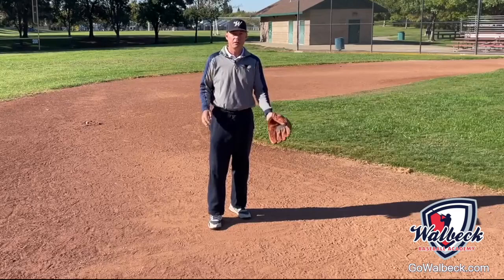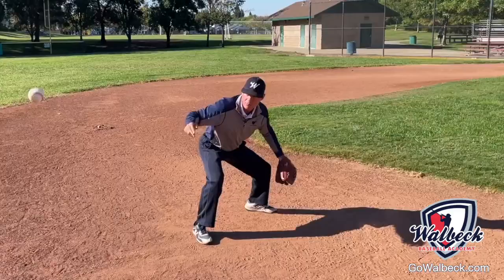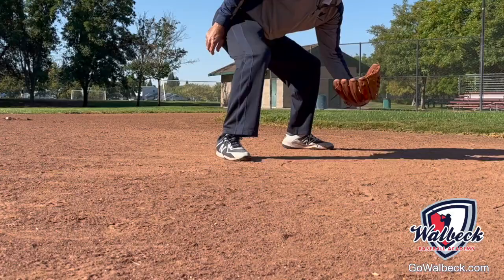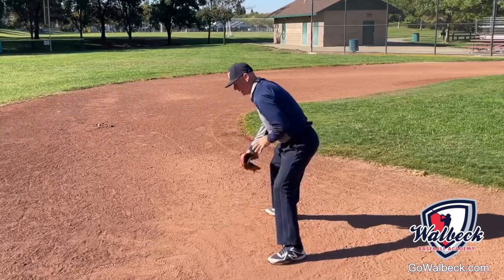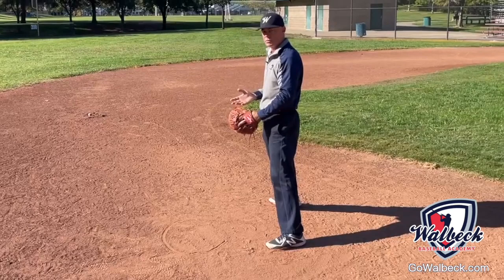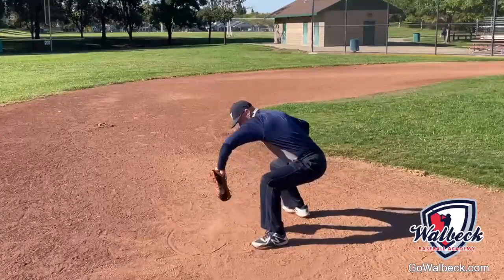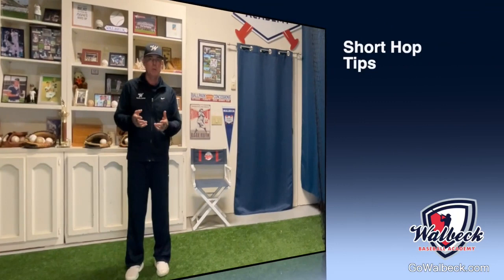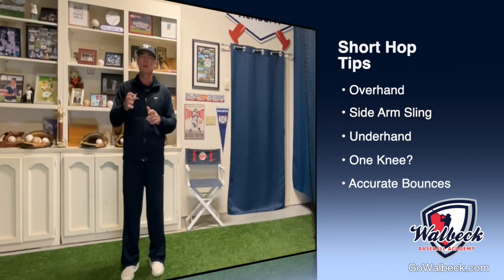Short Hops Drills - Practice These Every Day!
This video will help you coach your players how to properly field short hops through a series of progressions and regressions.

You’ll see a monumental impact on fielding ground balls if you practice these drills on a daily basis.
There are three types of "hops" when fielding a ground ball on its final bounce.
1) Long Hop = Generally fielded at chest level. Waiting for a long hop to bounce again might result in an in-between hop.
2) In-Between Hop = Fielded in between short hop and long hop. Can be eliminated if fielder is more aggressive and charges the ball.
3)

Short Hop = Fielded immediately after bounce. Focus on fielding a ground ball after a short hop creates a "go get it" mindset, and limits the possibility of a bad or in-between hop.

ABOUT WALBECK BASEBALL ACADEMY:
Improve your baseball fundamentals with 12-year MLB veteran and MLB Coach, Matt Walbeck. Matt has developed hundreds of fundamental drills and taught them to all ages, from minor league players at training camps to players 4 to 84 years old at our academy.